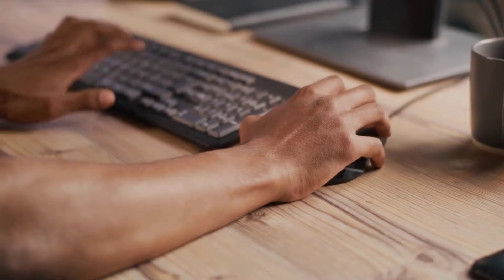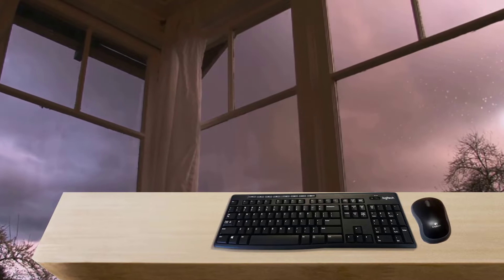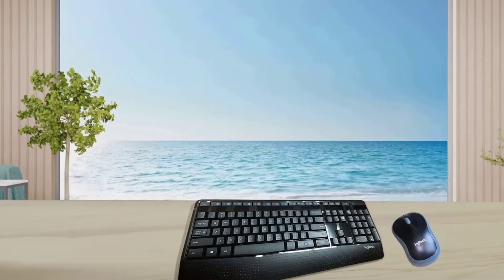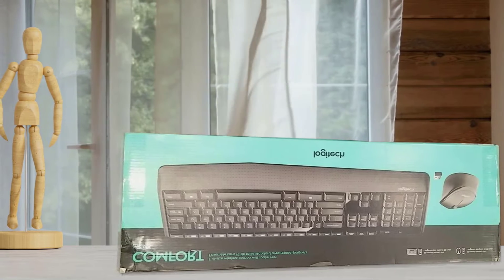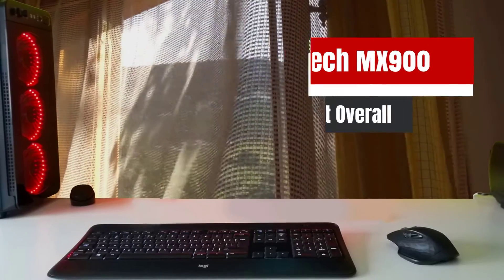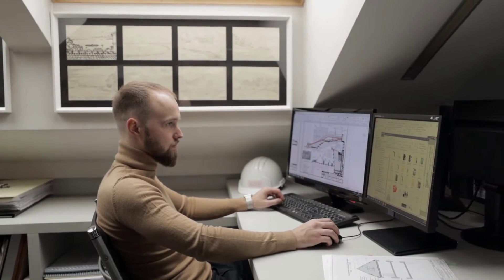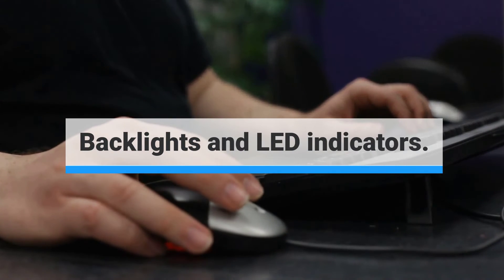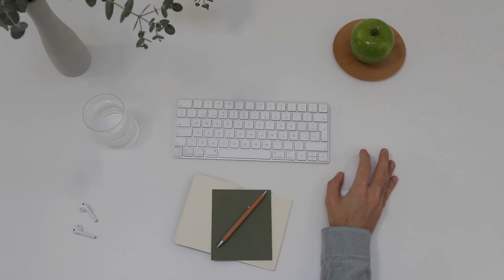Best Keyboard and Mouse Combos for 2022 - Logitech Combos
► Links to the best keyboards and mouse combos we listed in this video:

► 5. Logitech MK270
► 4. Logitech MK345
► 3. Logitech MK545
► 2. Logitech MK750
► 1. Logitech MX900

If this video was helpful to you, please remember to leave a like and subscribe to our channel to see more videos like this in the future, and if you have any questions related to the products we listed here, leave a comment down below and we will get back to you as soon as we can!

Fancy Visions is a participant in the Amazon Services LLC Associates Program, an affiliate advertising program designed to provide a means for sites to earn advertising fees by advertising and linking to Amazon.com. As an Amazon Associate, I earn from qualifying purchases.